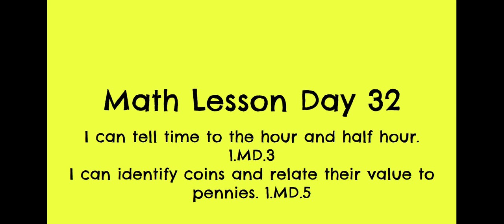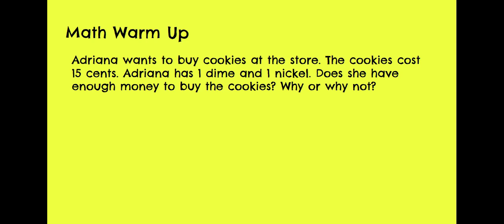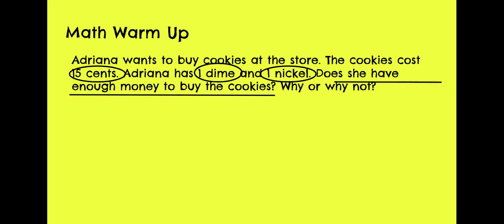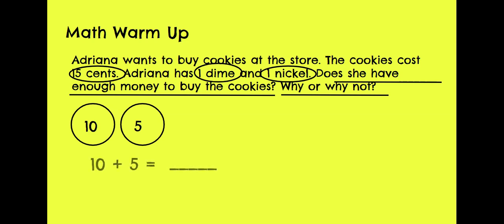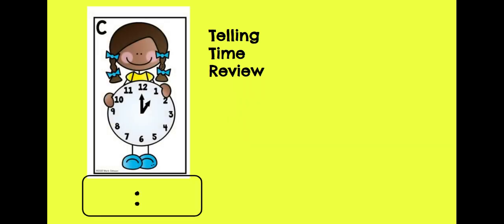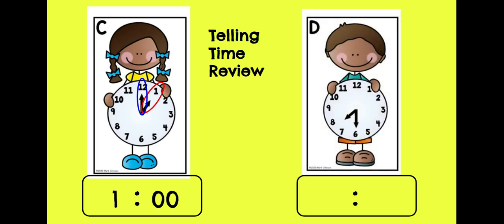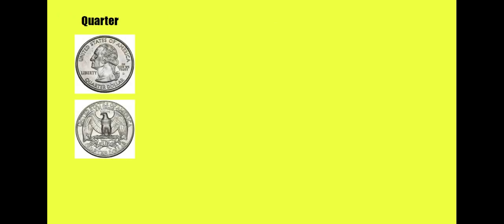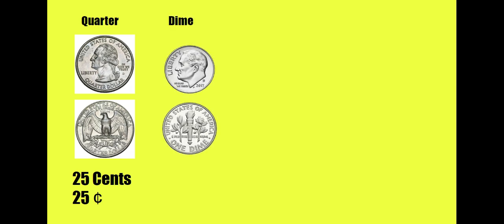Math 5/14 20 Day 32